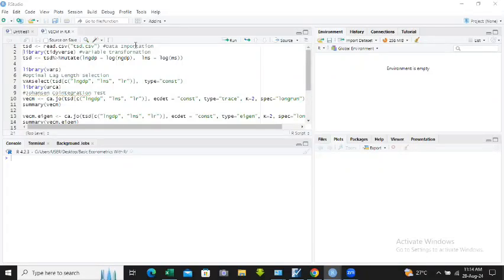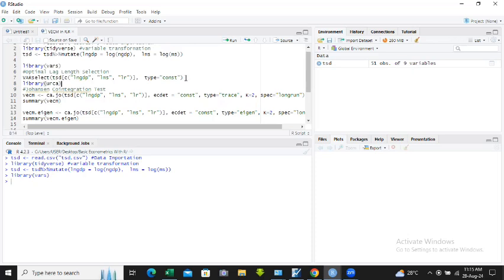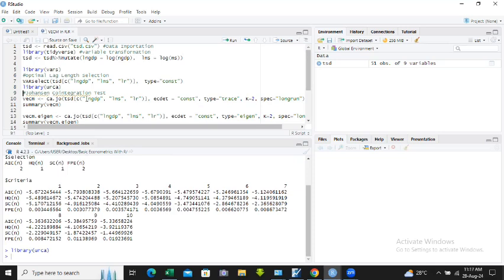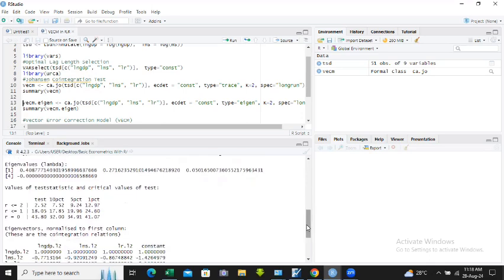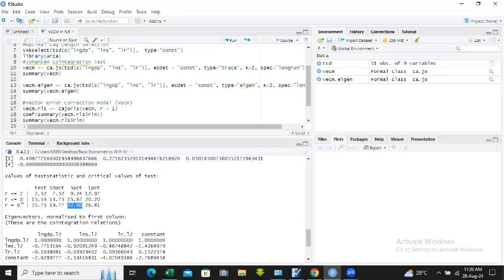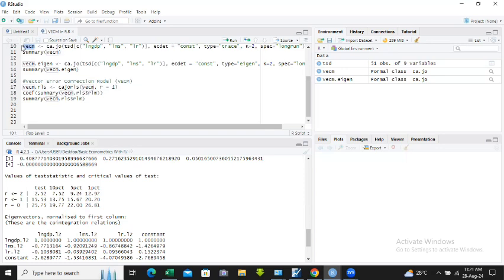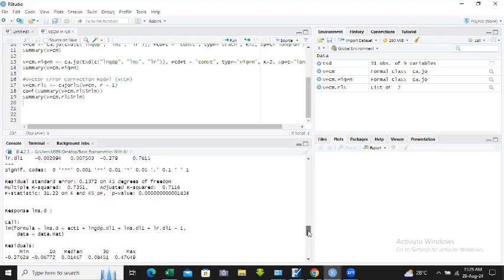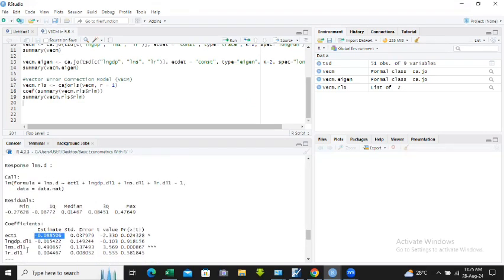Estimating VECM in R